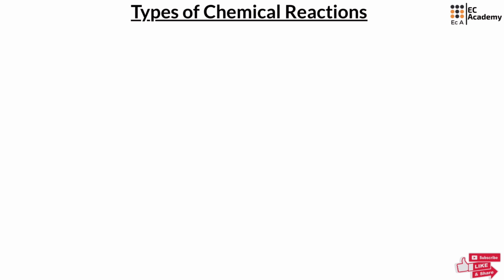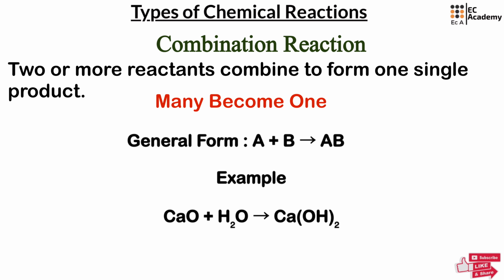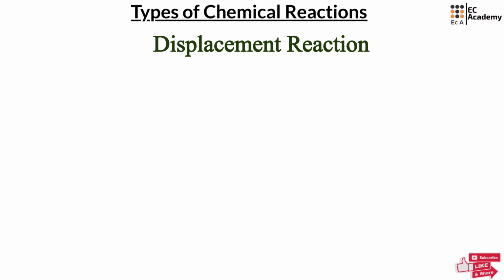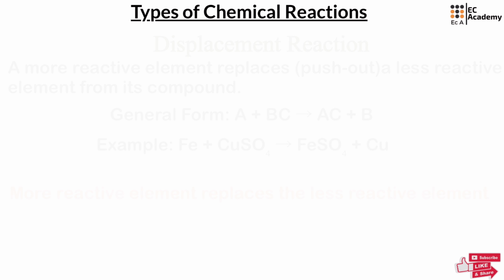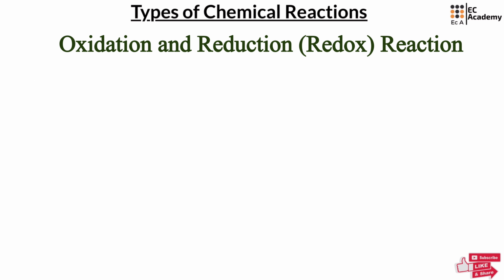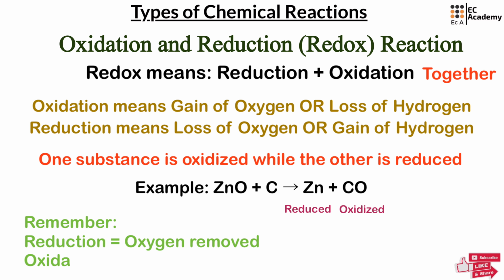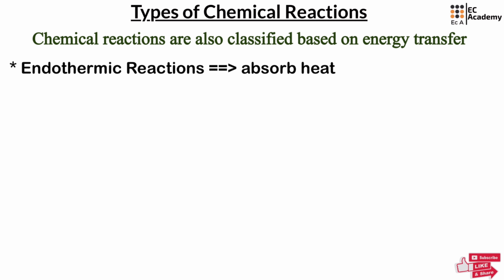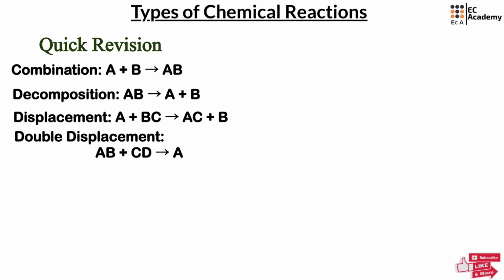Types of Chemical Reactions Explained in One Shot | Class 10 Science | Board Exam Revision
SEO Optimized YouTube Title

Types of Chemical Reactions Explained in One Shot | Class 10 Science | Combination, Decomposition, Displacement, Redox | Board Exam Revision

* Types of Chemical Reactions Class 10 Science | Complete Revision with Examples | Board Exam 2026
* Chemical Reactions and Equations | Types of Chemical Reactions Explained Easily | Class 10
* Class 10 Science One Shot | Types of Chemical Reactions with Tricks and Examples
* Master Types of Chemical Reactions in 20 Minutes | Class 10 Chemistry Complete Revision
* Combination, Decomposition, Displacement, Redox Explained | Class 10 Science Revision

Types of Chemical Reactions Explained in the Simplest Way | Class 10 Science

Are you preparing for your Class 10 Science Board Exam and finding Types of Chemical Reactions confusing?

This video explains every type of chemical reaction from scratch using simple language, real-life examples, memory tricks, and easy-to-understand animations. Even if you’re learning this topic for the first time, this lesson will help you understand and remember every reaction with confidence.

✔ Combination Reaction

✔ Decomposition Reaction

✔ Displacement Reaction

✔ Oxidation and Reduction (Redox) Reaction

✔ Exothermic Reaction

✔ Endothermic Reaction

✔ Energy Changes in Chemical Reactions

✔ Quick Revision

✔ Easy Memory Tricks for Exams

🧪 Examples Explained

Combination Reaction

CaO + H₂O → Ca(OH)₂

Quicklime reacts with water to form Slaked Lime.

Decomposition Reaction

2FeSO₄ → Fe₂O₃ + SO₂ + SO₃

One compound breaks into simpler substances using heat.

Displacement Reaction

Fe + CuSO₄ → FeSO₄ + Cu

Iron displaces Copper because it is more reactive.

Na₂SO₄ + BaCl₂ → BaSO₄ + 2NaCl

Two compounds exchange ions and form a precipitate.

Redox Reaction

ZnO + C → Zn + CO

Oxidation and Reduction occur simultaneously.

Exothermic Reaction

Heat is released during the reaction.

Endothermic Reaction

2AgCl → 2Ag + Cl₂

The reaction absorbs sunlight to proceed.

🎯 Perfect For

CBSE Students

ICSE Students

SSC Students

School Revision

Chemistry Beginners

✅ Simple Language

✅ Real-Life Analogies

✅ Important Board Exam Examples

✅ Quick Revision

✅ Perfect for Scoring High Marks

📌 If this video helped you understand Chemical Reactions, don’t forget to

Best SEO Hashtags